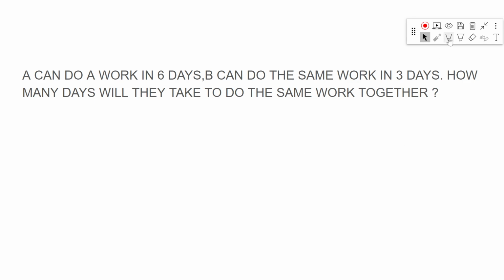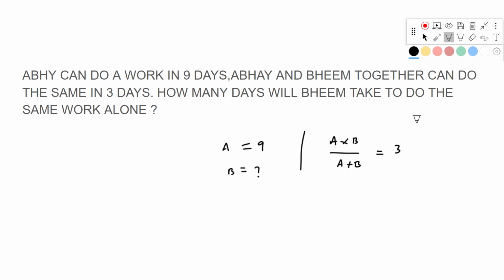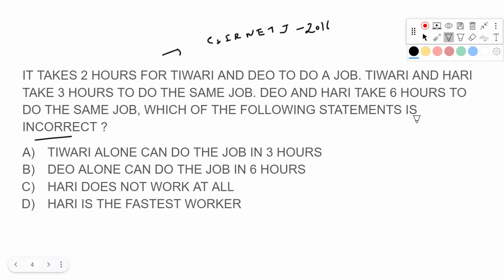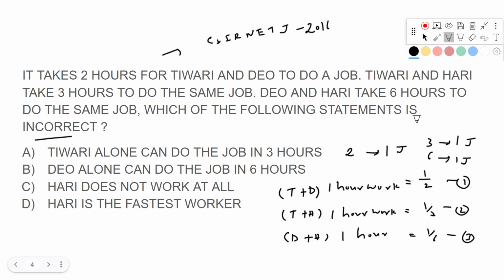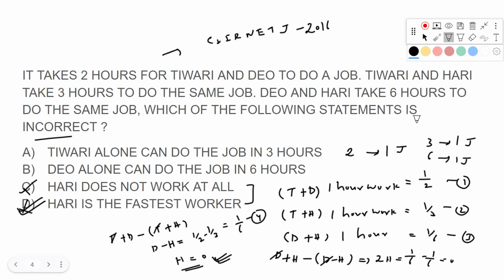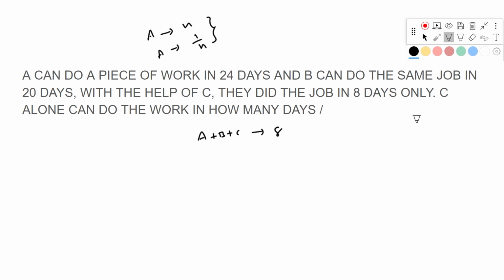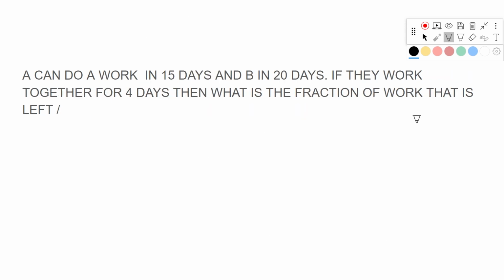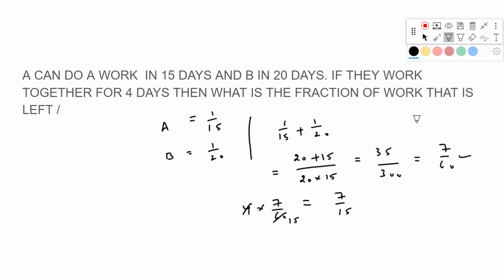important questions | general aptitude | csir net | general aptitude pyq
general aptitude, general aptitude question and answers, general aptitude for csir net chemical sciences, general aptitude csir. general aptitude for gate, general aptitude for gate 2024
ratio and proportion| general aptitude|| csir net 2023 | gate 2024| general aptitude by krish chemistry